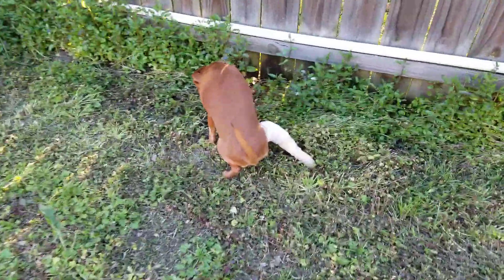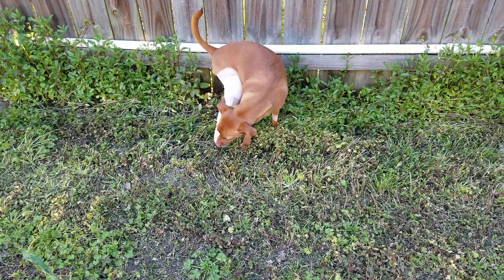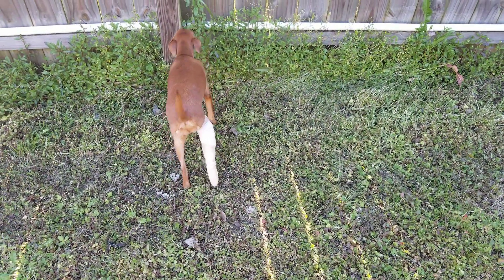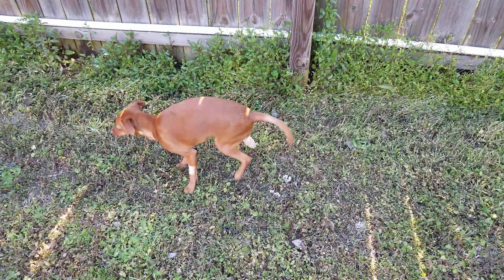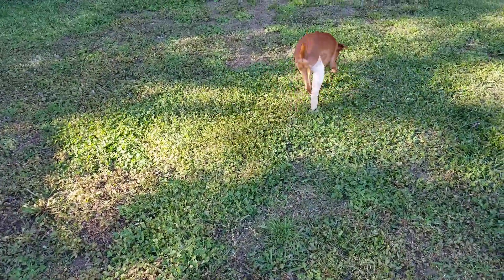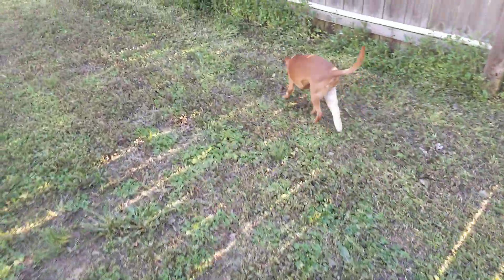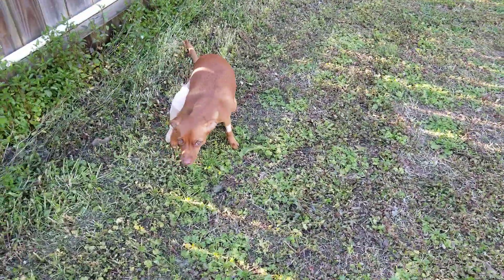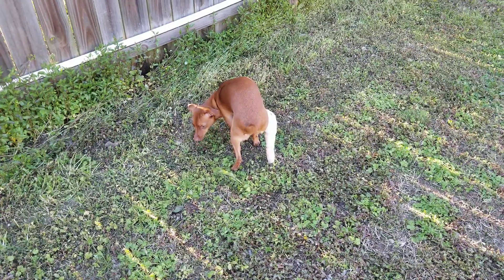Day 1 Post Op - Bathroom Breaks (WARNING if dog going potty offends u!) - Luxating Patella Repair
Our miniature pinscher mix puppy Vee (11.5 months at the time of this video), had a grade 4 luxating patella in her right rear leg (grade 1 in her left rear leg, but her left leg has not presented any symptoms yet, fingers crossed that it never does!). Vee had surgery the day before this video was filmed. I do agree that filming a dog going 'potty' is not entirely 'professional', but I did it because when my dogs had surgeries I wondered how they would go to the bathroom, if they would even be able to. I filmed this to ease any pet owner's mind about this topic. I hope this helps someone out there.

Join Ebates, earn cash, & get $10 on your first purchase of $25 or more by using this

Switch to Google's Project Fi & get a $20 bill credit by joining

Ibotta: Get a $20 welcome bonus when you sign up with my or code gagnjyx

its_the_little_things_blog